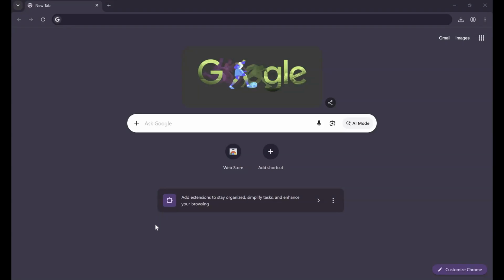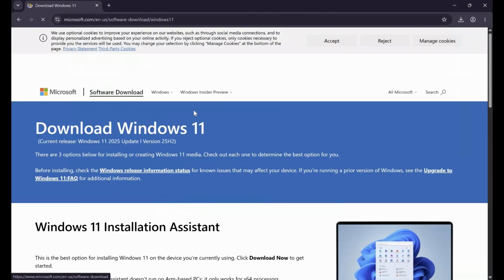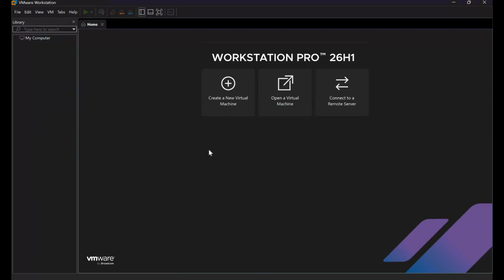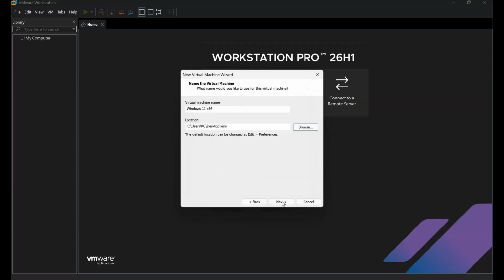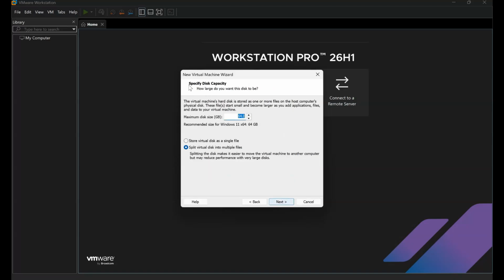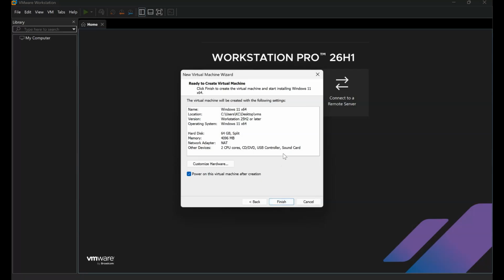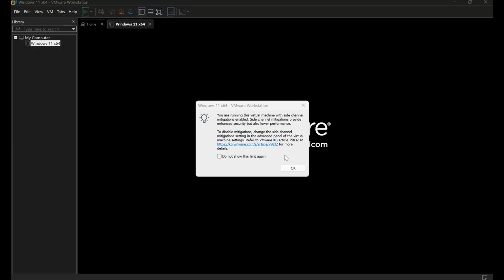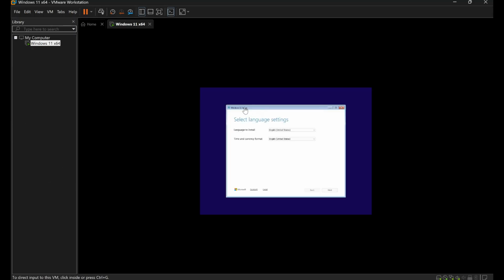Install Windows 11 in VMware Workstation Pro UNDER 4 MINS! (2026) [26H1]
Learn how to quickly set up a Windows 11 virtual machine in VMware Workstation Pro with this straight-to-the-point, 3-minute tutorial. Just a complete, easy-to-follow walkthrough updated for 2026.

0:00 Intro & Download Windows ISO
0:45 VM Setup
2:25 Powering on your VM